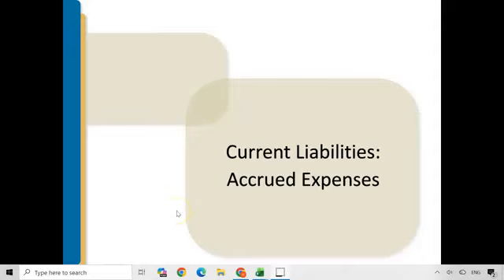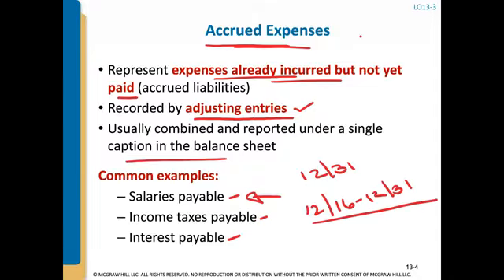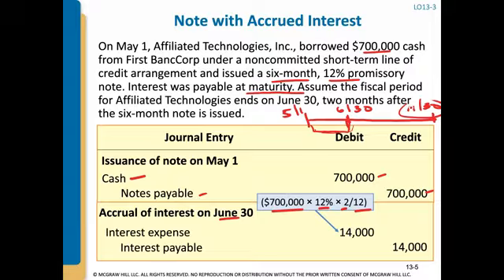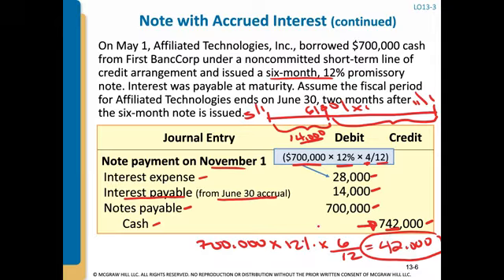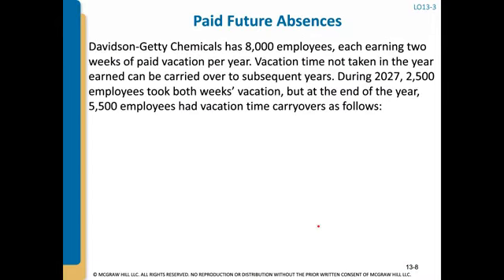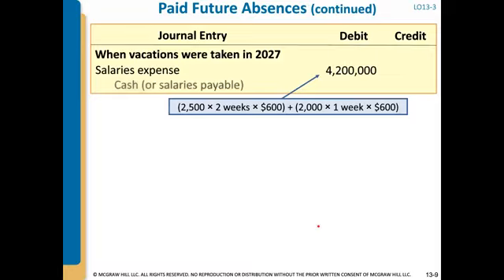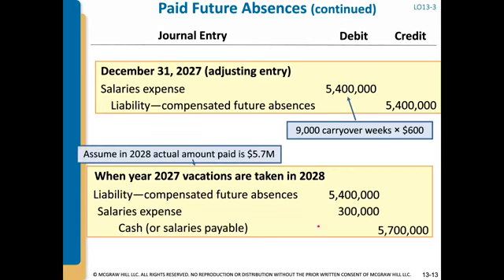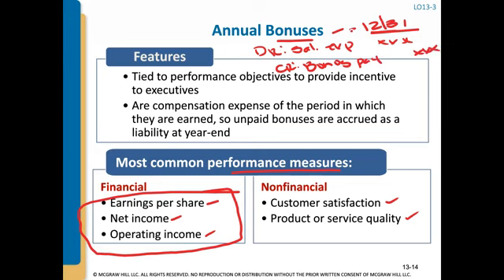Chapter 13: Accrued Expenses